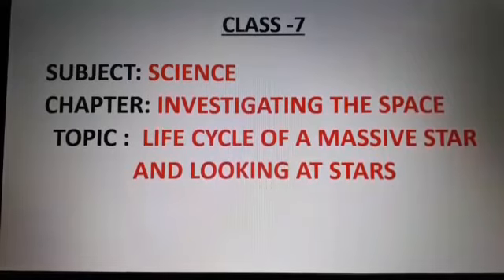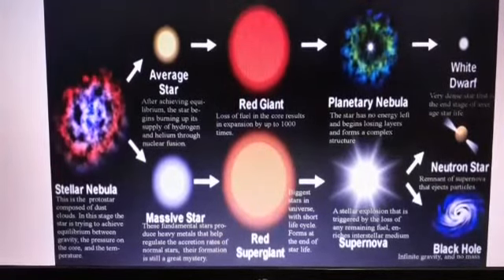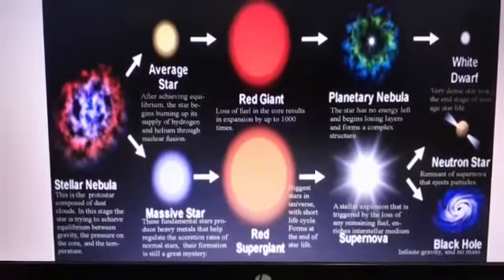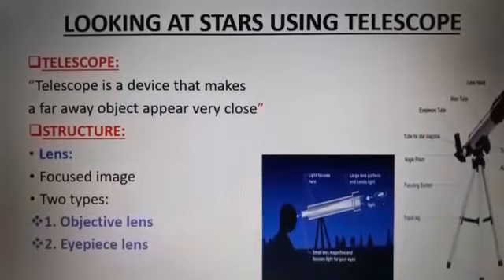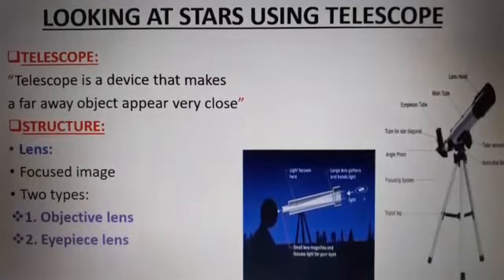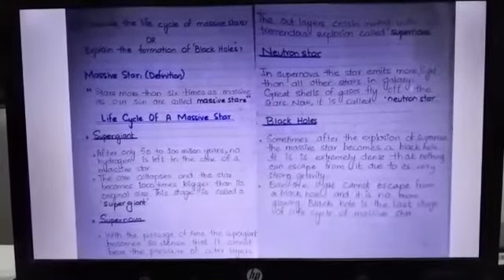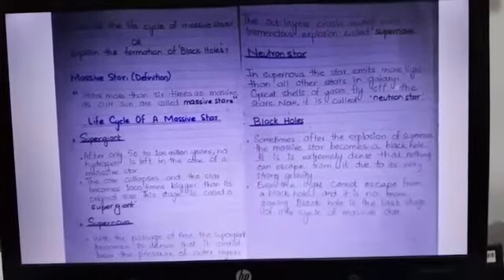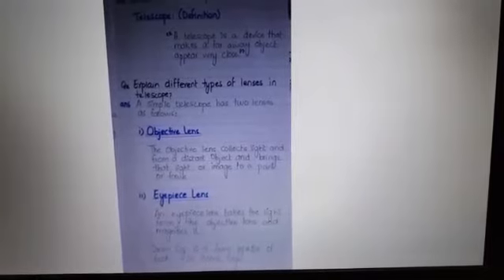class 7 science CH.12 investigating the space lec3